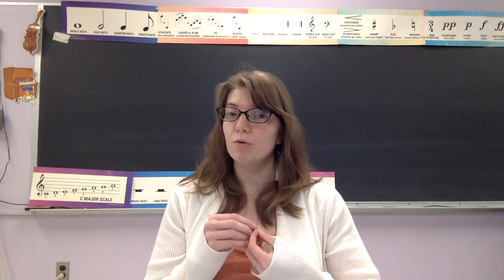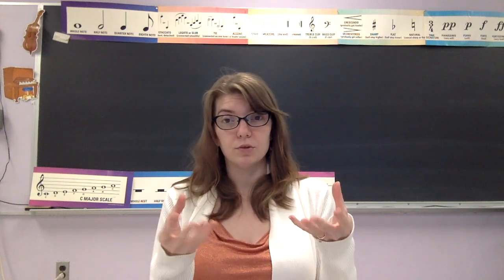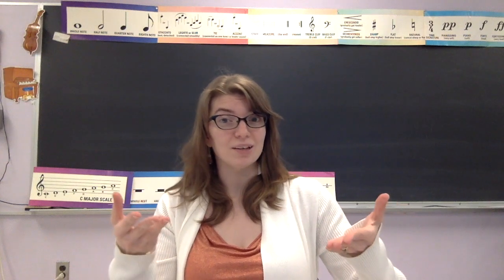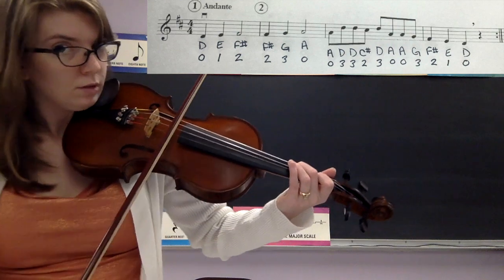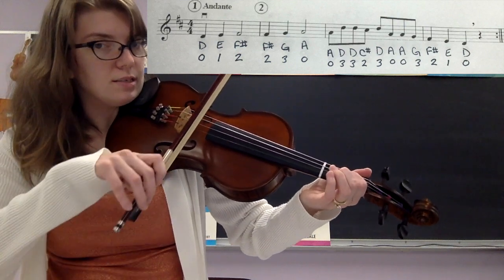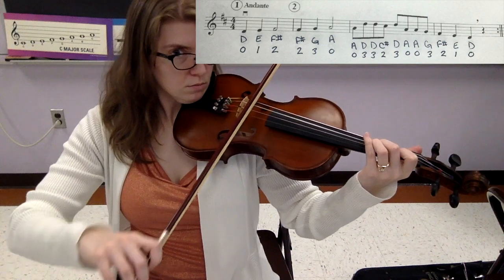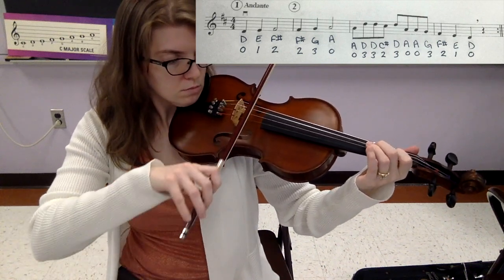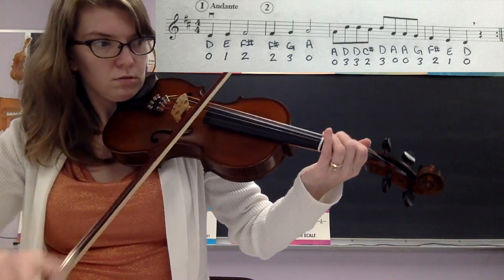English Round - Violin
This video is about English Round on the Violin